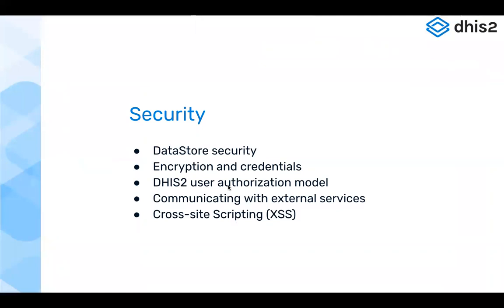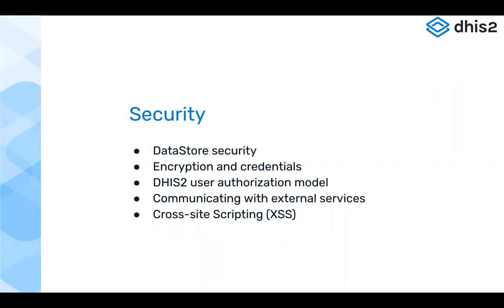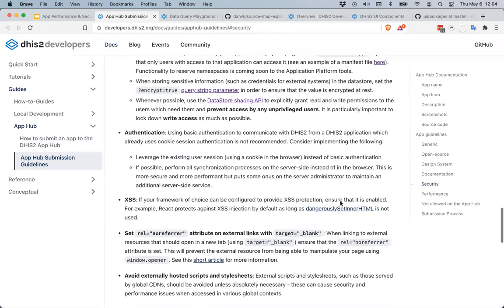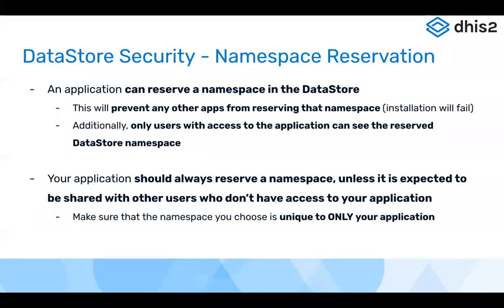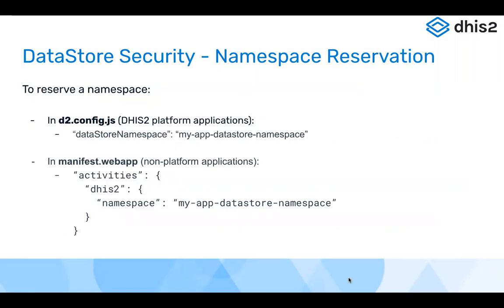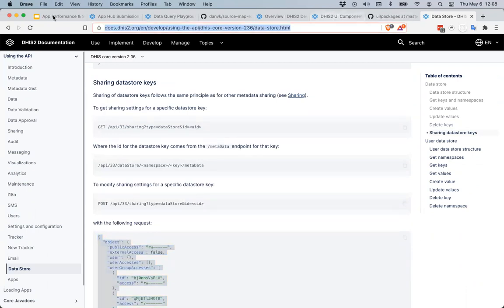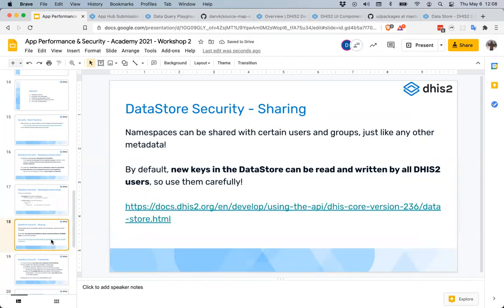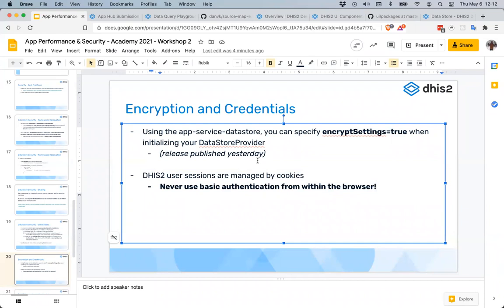DHIS2 Web and Android Workshop 2 - Web App Track Day 3: Application Security (Austin)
Learn how to follow security best practices